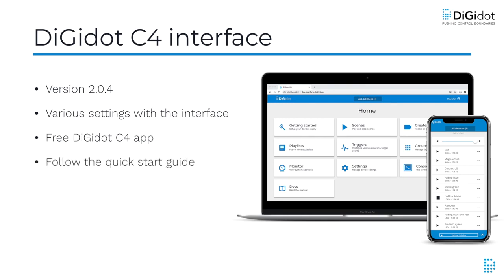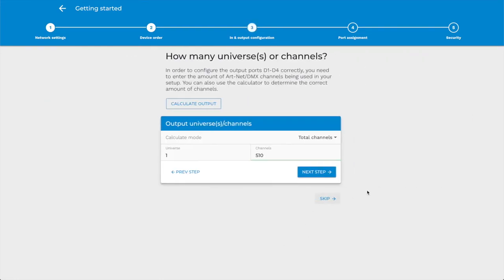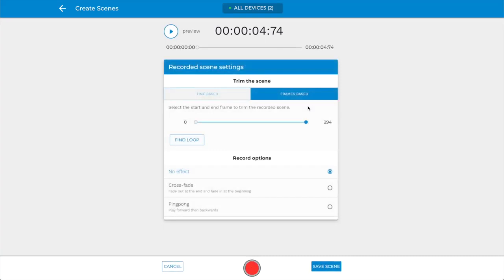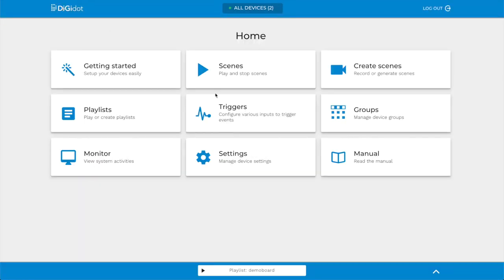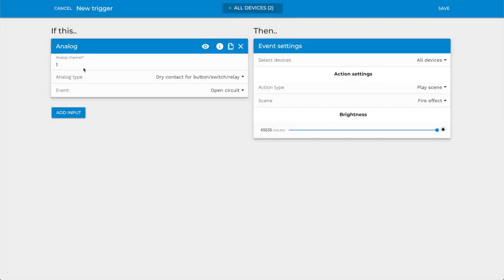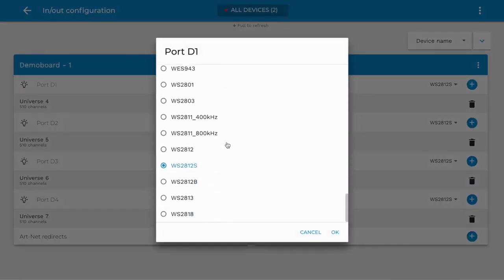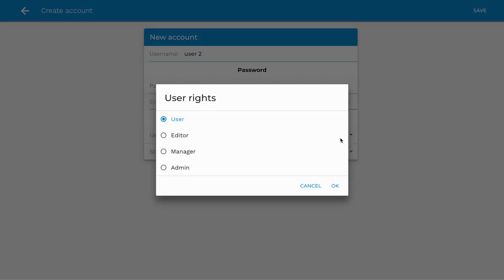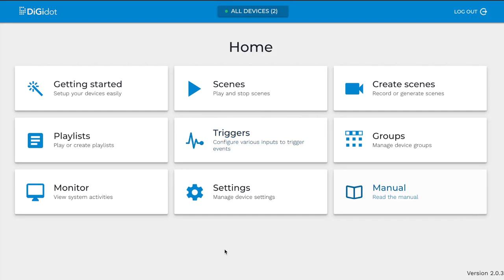FRIDAY VIDEO 135: DiGidot - C4 Interface Overview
This video provides a details overview of the built in DiGidot C4 interface.
The DiGidot C4 is a powerful SPI controller that is able to convert Art-Net and DMX to more than 50 protocols such as SPI, DMX TTL, DMX and more. The DiGidot C4 Live is a powerful solution for controlling huge amounts of LED pixels in Live installations and the Digidot C4 Extended can be used as a solid state stand alone control solution for fixed installations and system integration.

Menu
01:06 Getting Started
02:58 Scenes
03:30 Create Scenes
05:02 Playlists
06:23 Triggers
08:28 Groups
09:13 Monitor
09:34 Settings
09:38 In/Output configuration
10:04 Network
10:27 Device
10:44 License
10:56 Account
11:53 Update
12:15 File Browser
12:32 Backup and restore
13:09 Manual